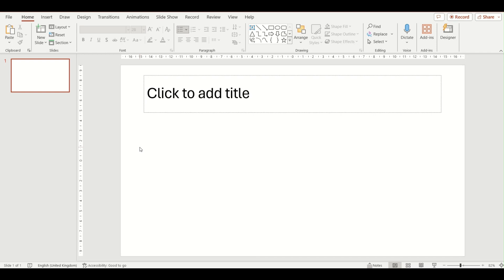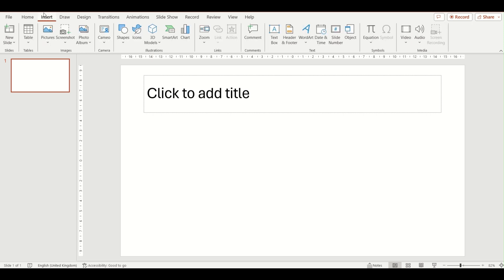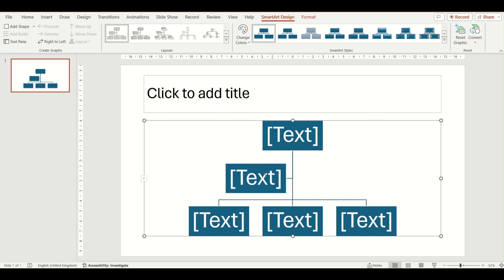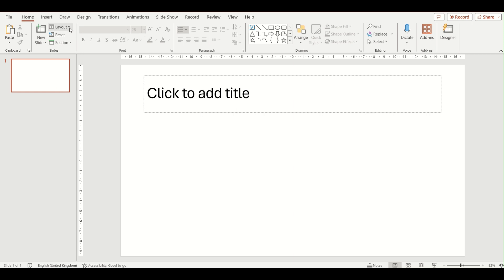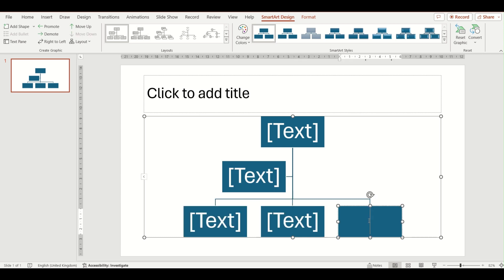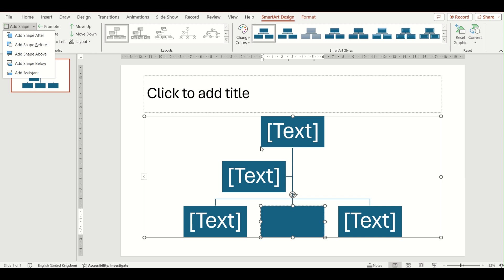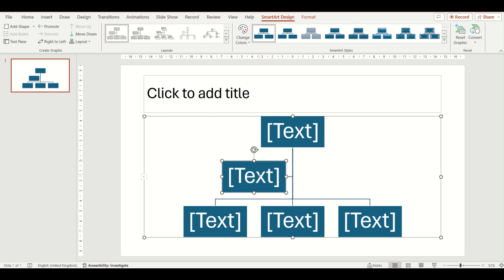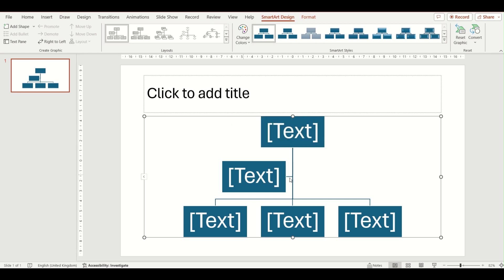Inserting Hierarchy SmartArt Diagrams in PowerPoint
In this video you will learn about inserting hierarchy SmartArt diagrams in PowerPoint, including:
- Two ways in which you can insert a hierarchy SmartArt diagram into a slide
- How to edit the text in the SmartArt diagram
- How to add shapes to the different levels of the SmartArt diagram
- How to format the SmartArt diagram once it's inserted

SmartArt diagrams are another way in which you can display your data differently in your PowerPoint presentations. We have already covered two types in previous videos and in this video we will be looking at another type, this being the hierarchy one. This diagram is used to visually display the chain of command in a company or business. This video on inserting hierarchy SmartArt diagrams in PowerPoint will look at inserting them into your presentation and how to edit them afterwards.

We also have a number of playlists on our channel that you might like to look at. One of these being on Inserting in PowerPoint

Our inserting hierarchy SmartArt diagrams in PowerPoint video is also included in our hint and tip post that can be found on our